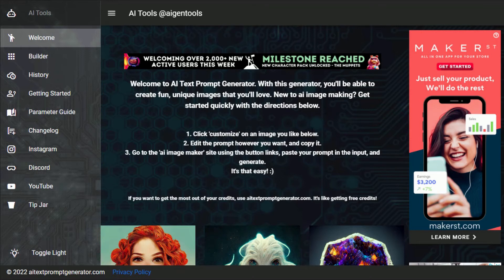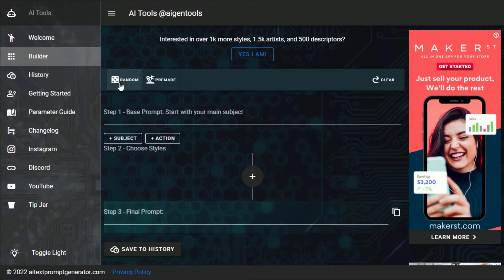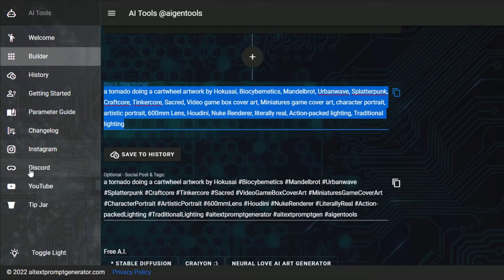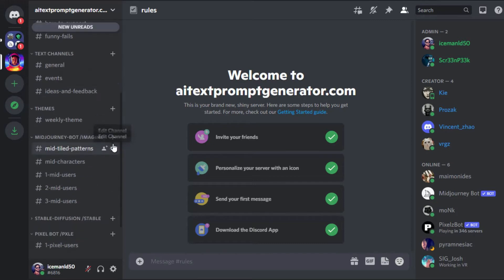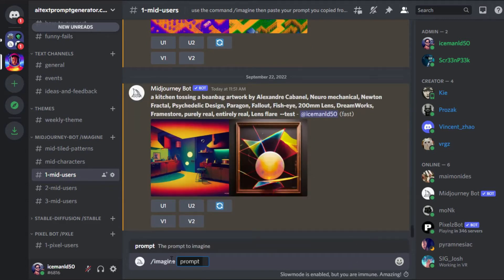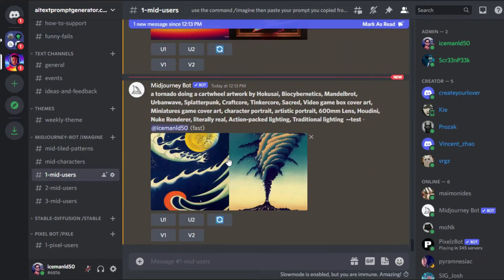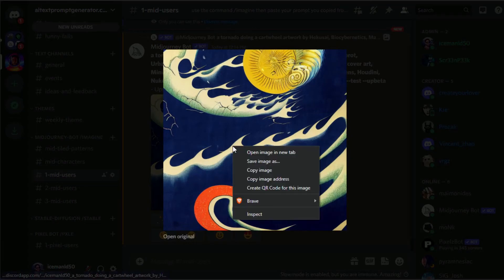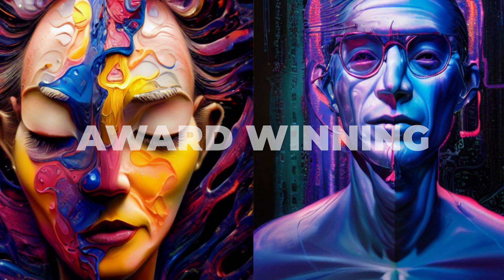How to use a prompt in midjourney ai discord - AI Text Prompt Generator